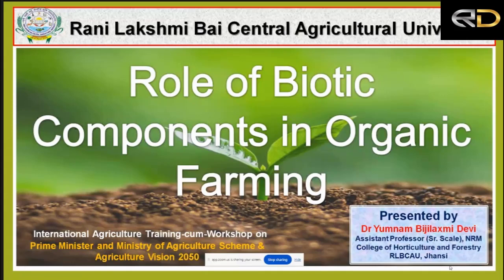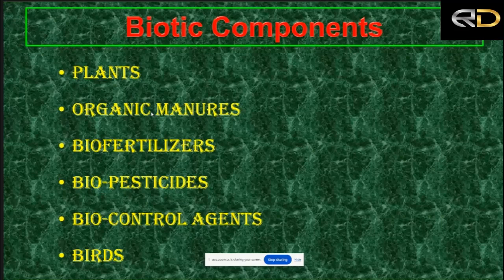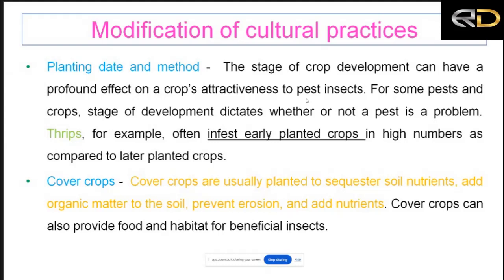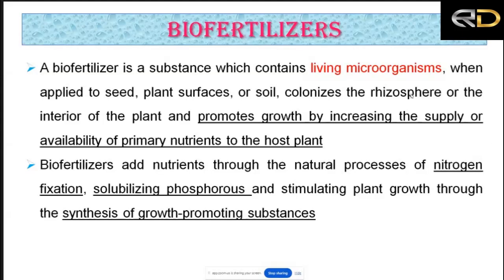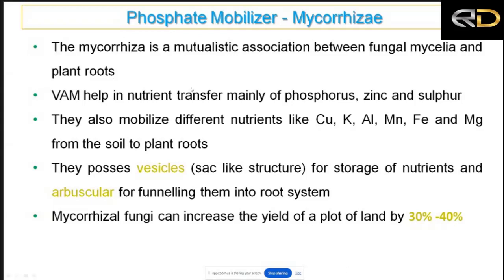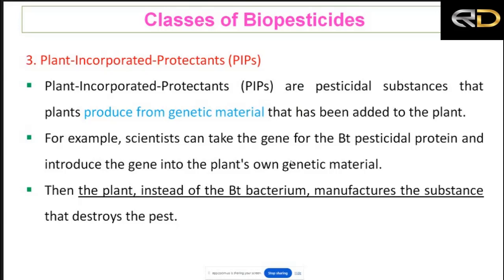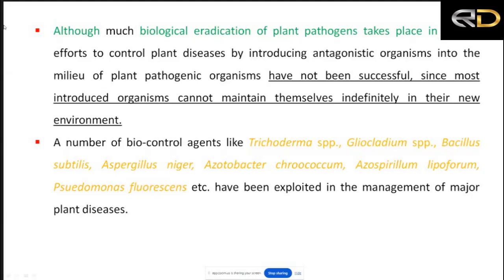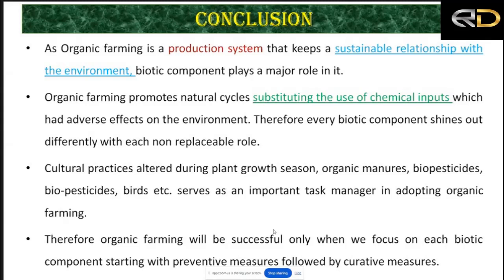Role of Biotic Components in Organic Farming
Uncover the vital role of biotic components in organic farming! This video explores how living organisms such as plants, animals, and microorganisms contribute to the health and productivity of organic farms. Learn about the benefits of biodiversity, soil health, and natural pest control in creating sustainable and thriving agricultural ecosystems.

All credit for this video goes to the dedicated presenter.